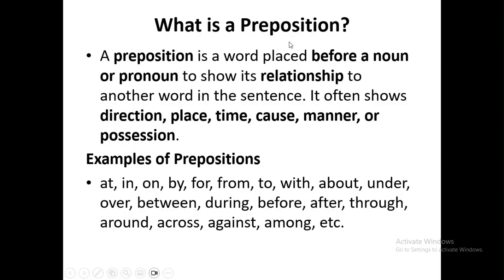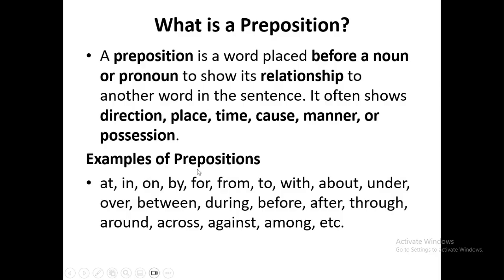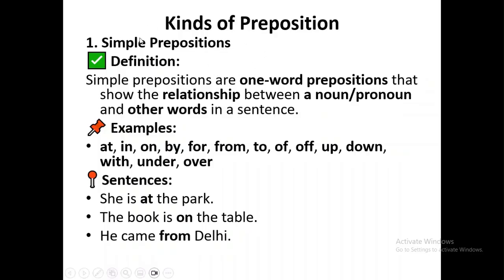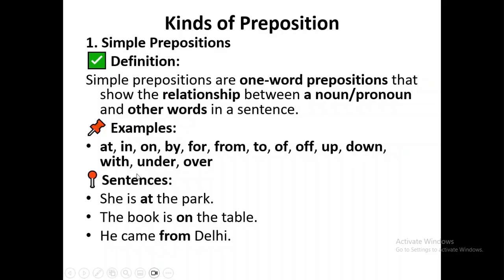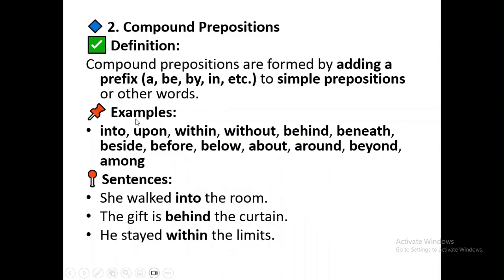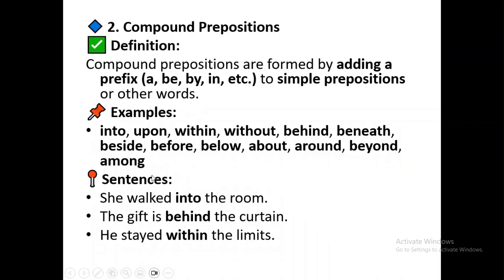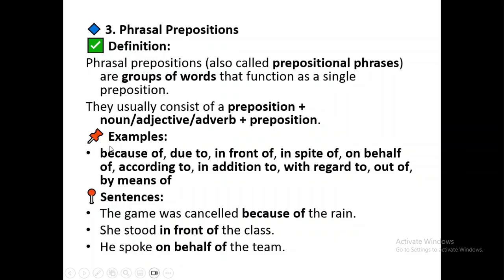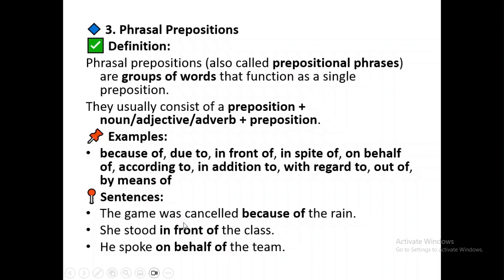Preposition & its kinds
Fundamentals of  Preposition & its kinds